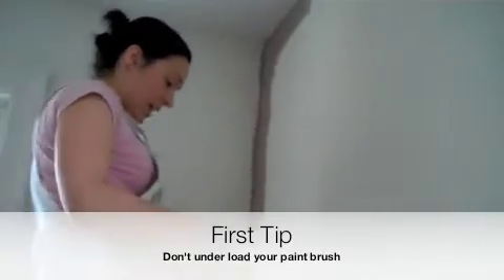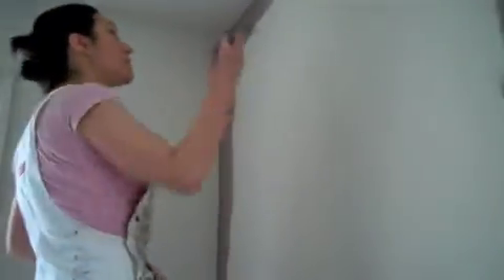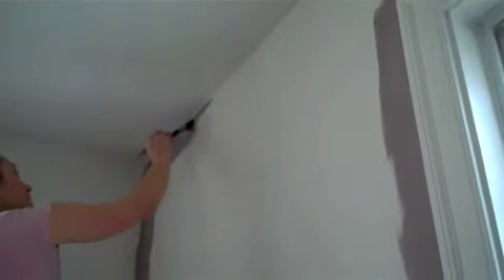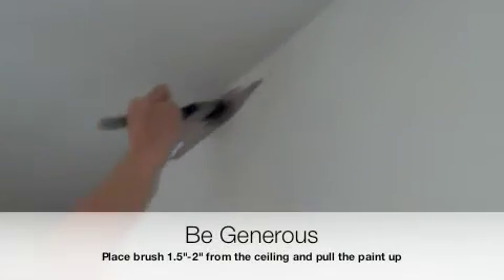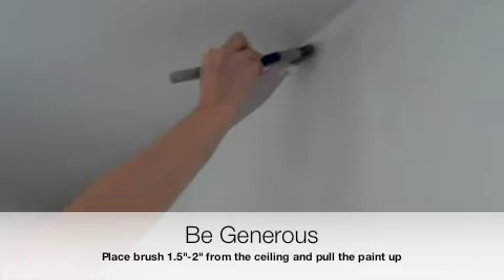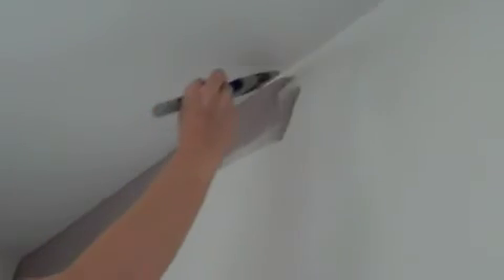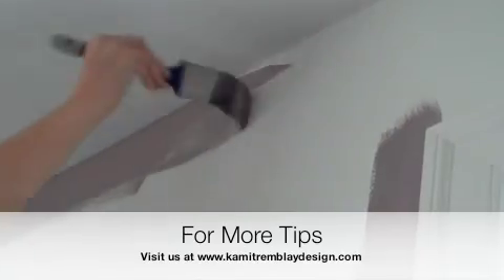How To Paint The Perfect Ceiling Line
It's time you tackle painting a room for yourself.  Learn tips and tricks from the pros that will give you a professional looking painted room every time you pull out the brushes.  Professional decorative painter Kami Tremblay, of Kami Tremblay Design, shows a great technique for cutting in a ceiling line without painters tape.